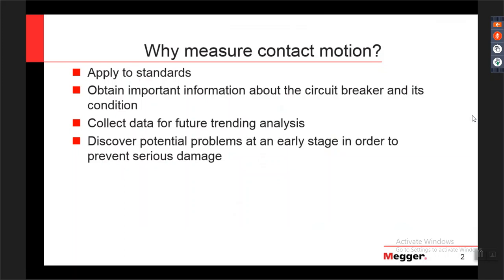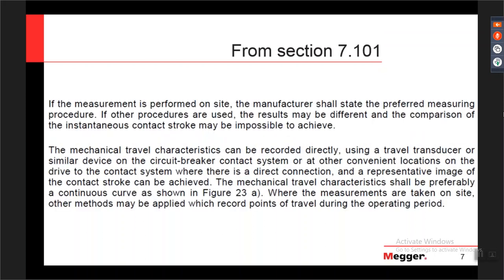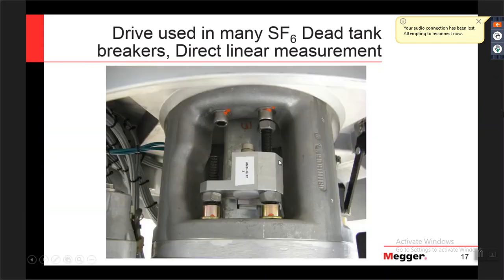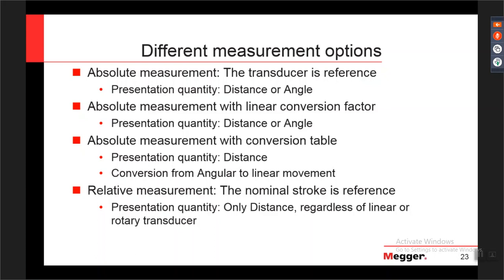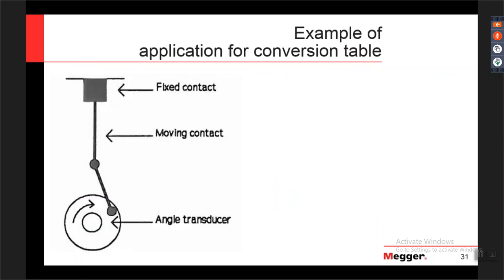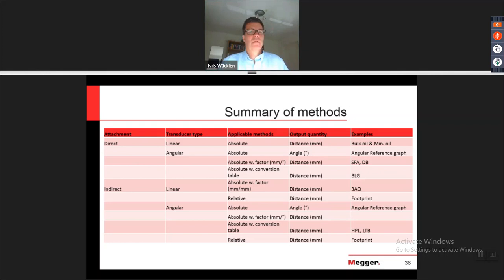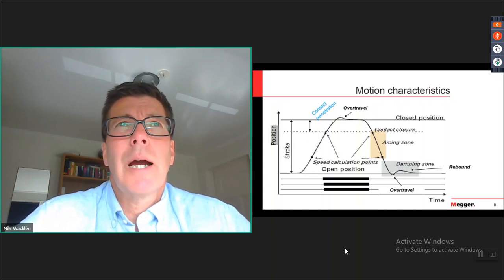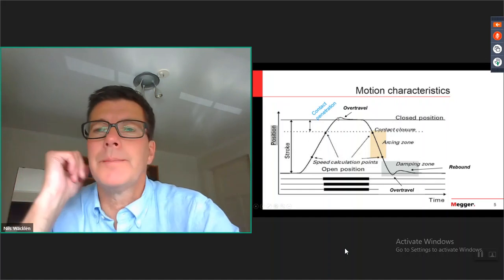HV Circuit Breaker-Motion measurement by Megger Asia